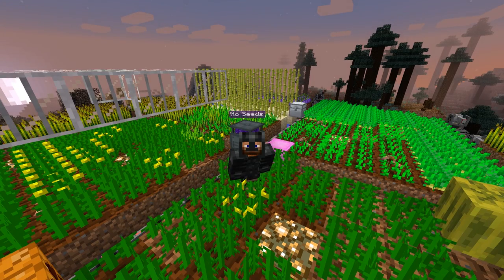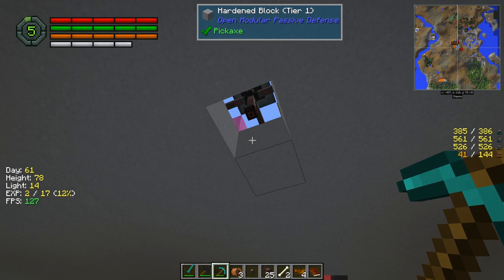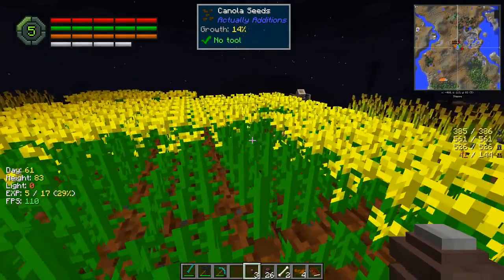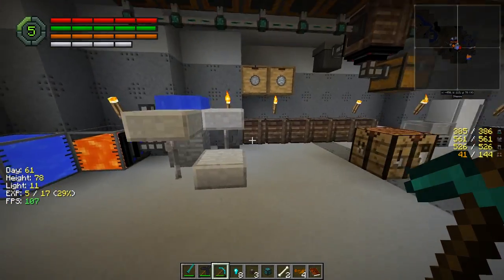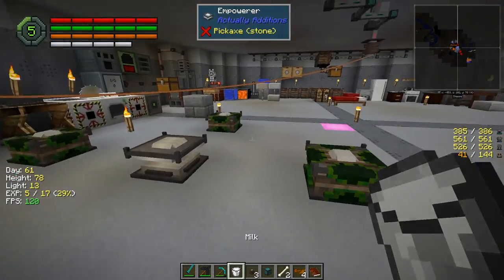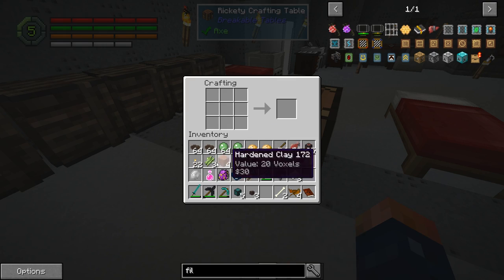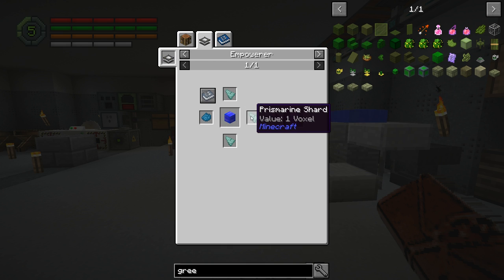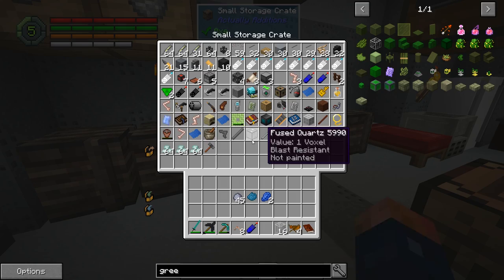Farming Automation | Invasion | Episode 16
Let's Play Some Invasion
World Seed:

Today I automate my farming station!

*About Invasion*
In a world where every minecraft player before you has depleted all resources, your mission is to survive among the savage remnants of the old civilizations. Resources have all been mined away and must be collected via Air Drops. Water is finite and crafting tables are endangered. Your goal is to survive the onslaught of every other survivor to collect the materials you need to live and defend your home at all costs. Crafting tables can no longer be made by the player and now have to be sought out in the world. But, watch over your shoulder, because as soon as you begin crafting other survivors will approach. Invasion proves to be a fresh approach with resource collection and management in a grim environment. Will you rise above the rest, or will you fall like so many before you?

Keep Up To Date!